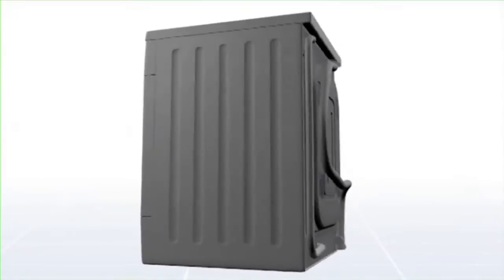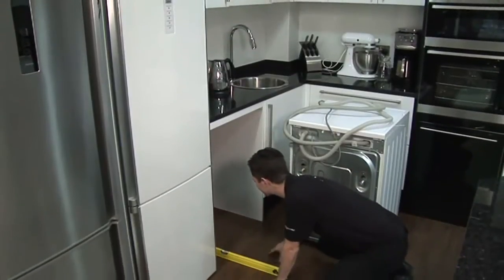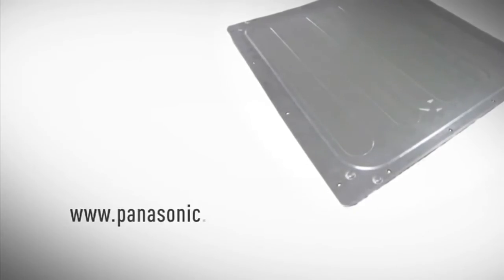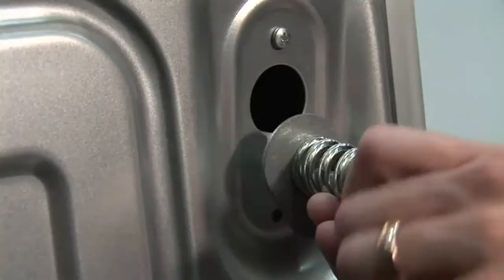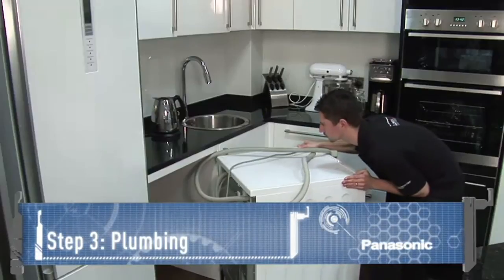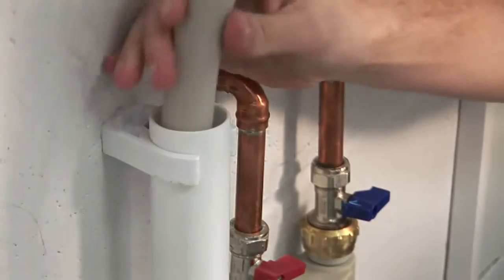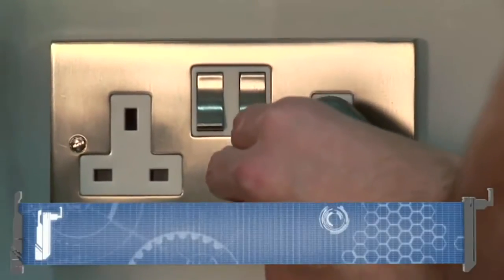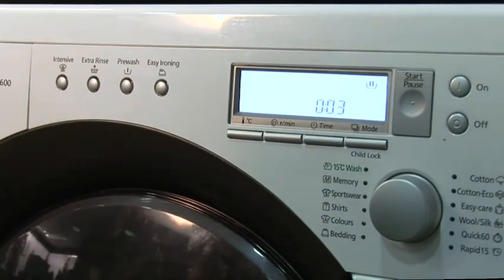How To Install A Panasonic Washing Machine NA148VX3 NA168VX3 NA140VX3